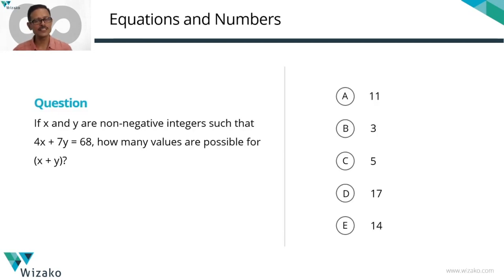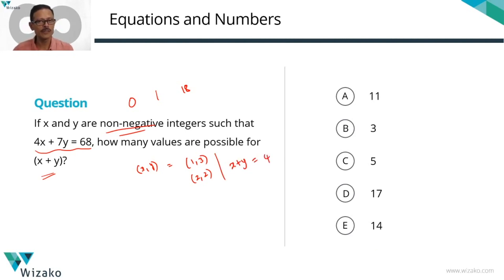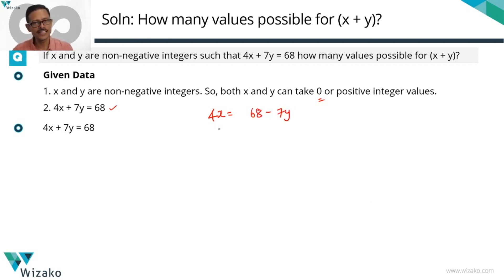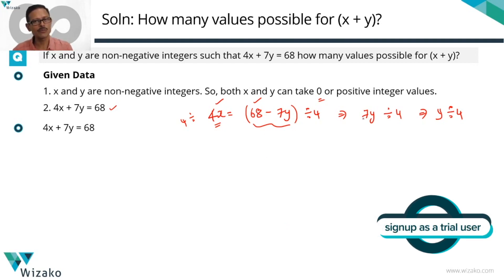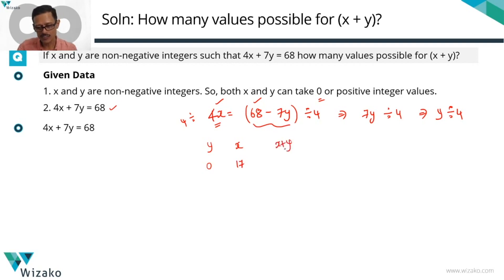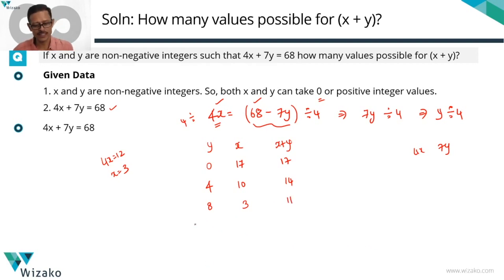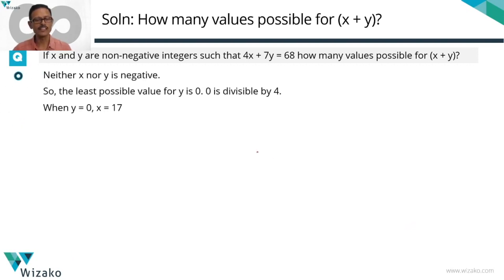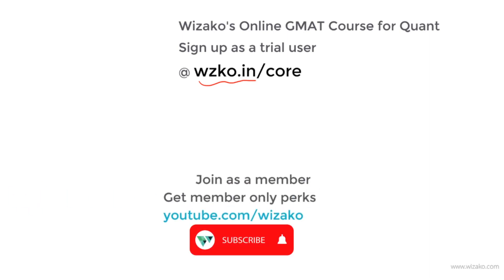Must Solve Q51 level Question | GMAT 650 level Question | GMAT Equations and Numbers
GMAT Maths Questions | GMAT Equations and Numbers | GMAT 650 level Question | GMAT Problem Solving question

This GMAT problem solving  question is a must solve GMAT question. It tests concepts of Equations and Numbers.

Question:
If x and y are non-negative integers such that 4x + 7y = 68, how many values are possible for (x + y)?
A. 11
B. 3
C. 5
D. 17
E. 14